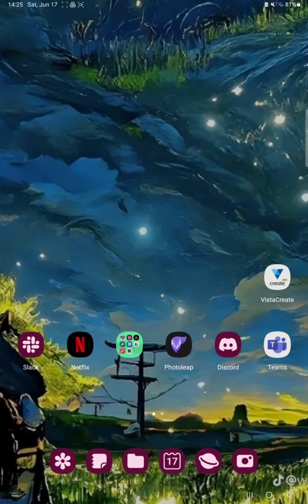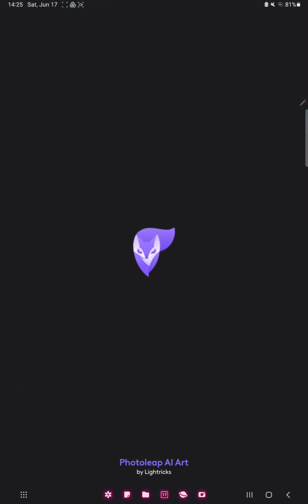How to use the path point on Photoleap?